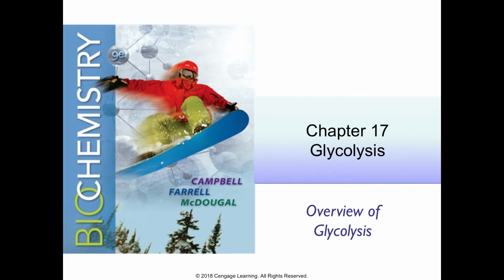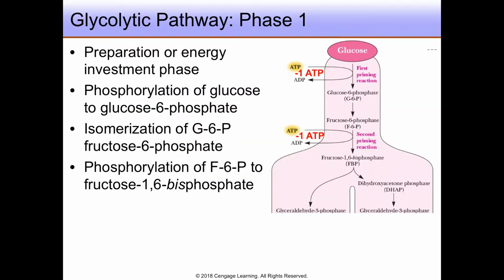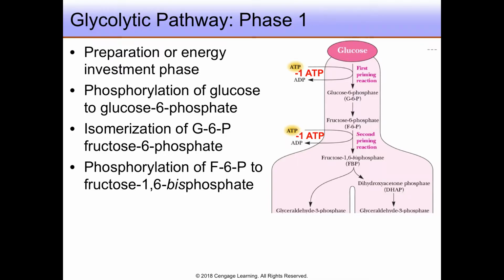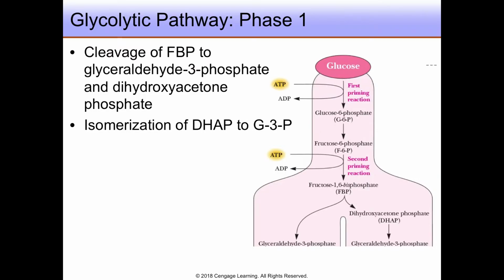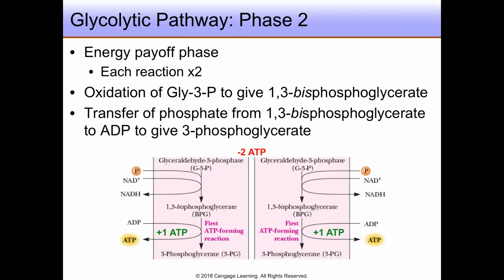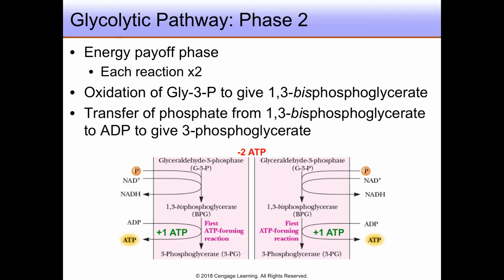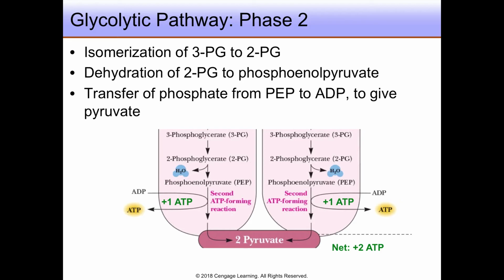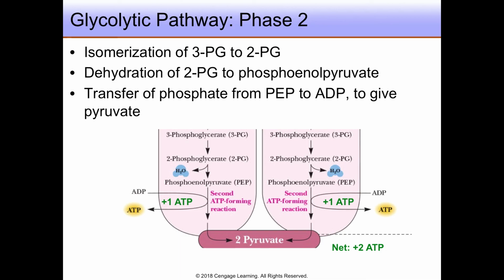Ch17.1b-Overview of Glycolysis